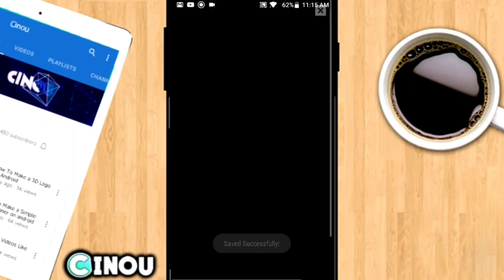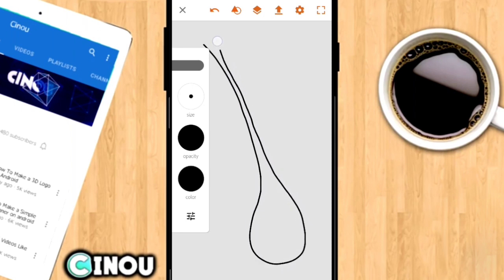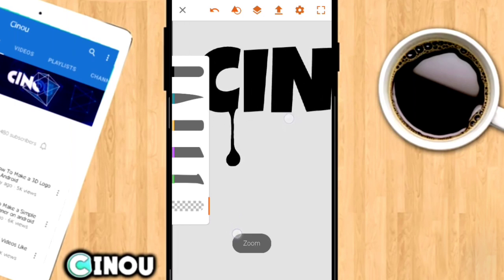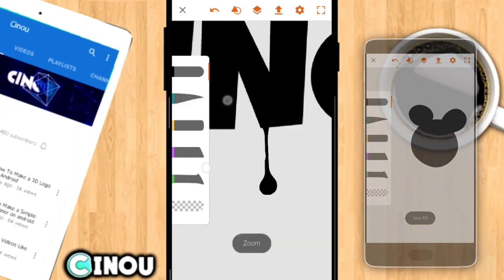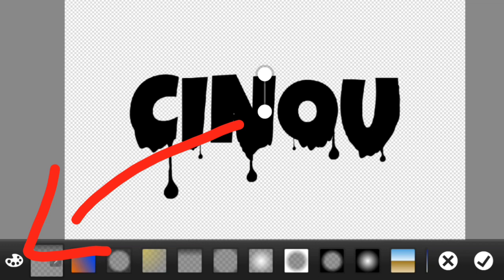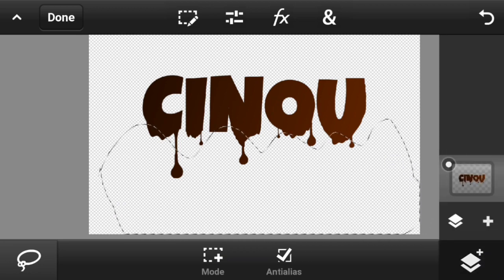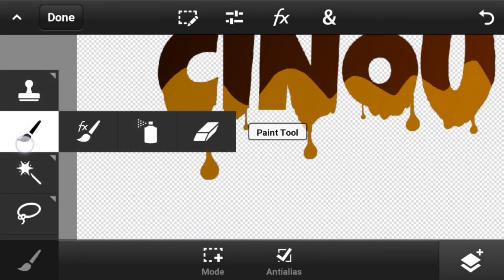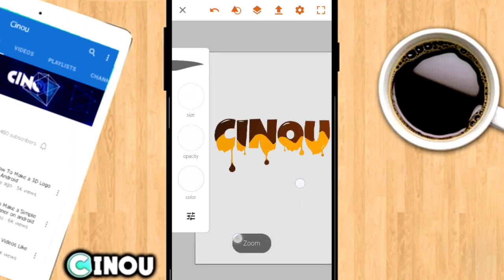How To Make A Chocolate Banner On Android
████████████ /LINKS\ ████████████

█████████████|Need Help ?| █████████████

█████████████||Help me|| █████████████

♠ Cinou